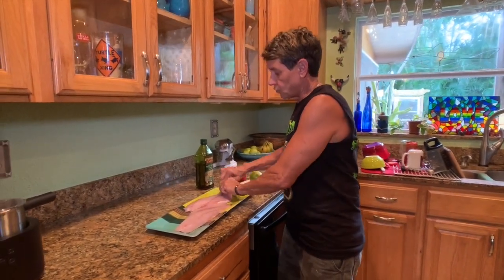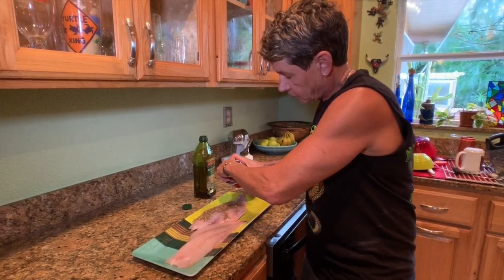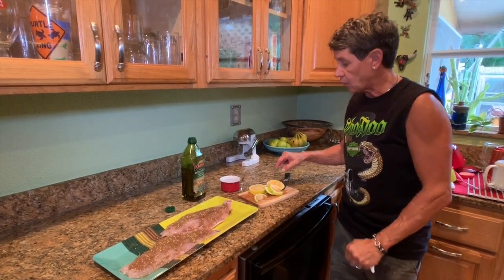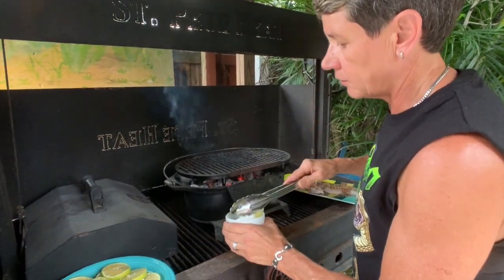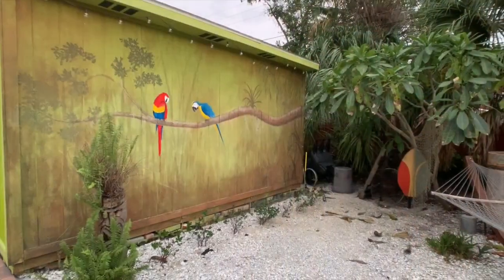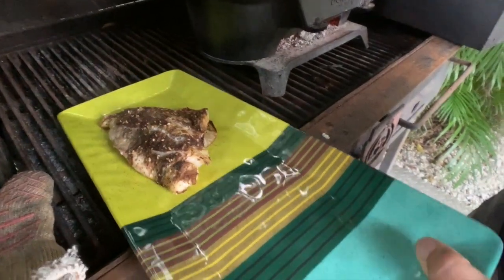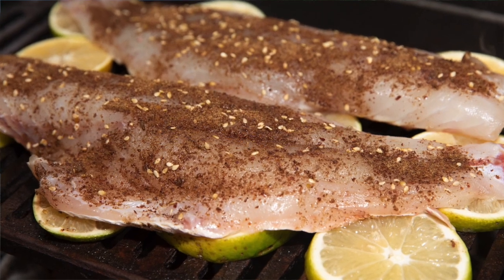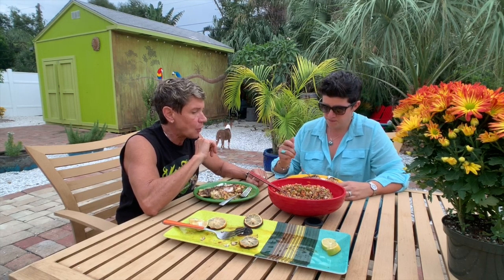How to Cook Lemon-Grilled American Red Snapper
I'm serving up a mediterranean-seasoned, lemon-grilled, American Red Snapper with a chilled bean salad. Learn my favorite charcoal grilling tips to prevent fish from sticking to the grates.